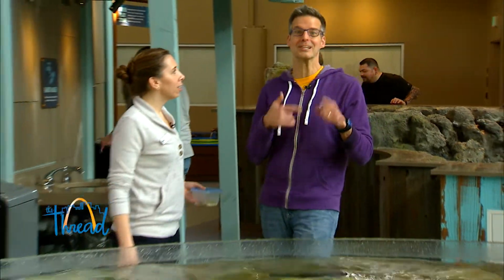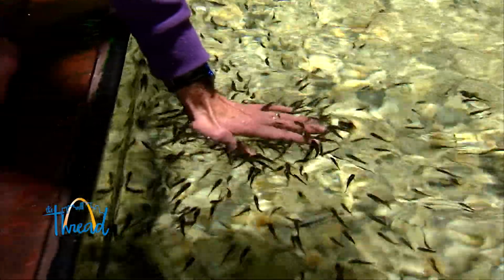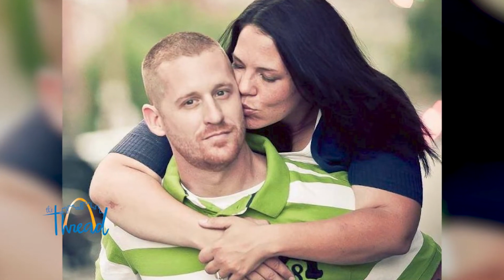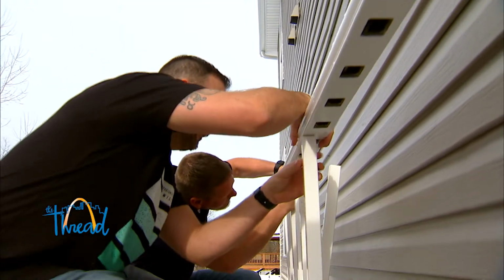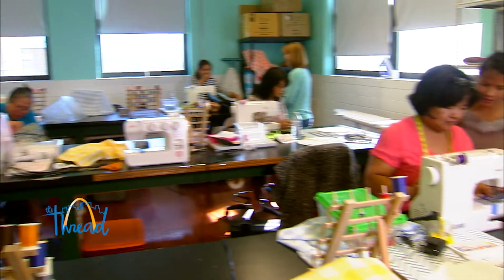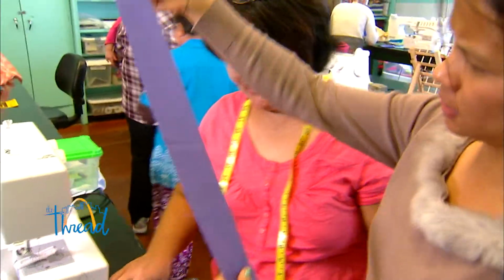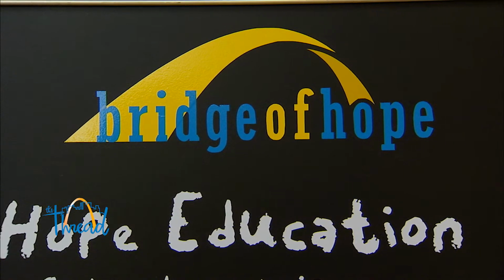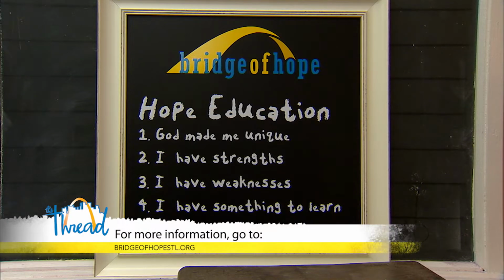The Thread 408: Making A Splash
Team Thread is taking in the city's newest attraction; the new St. Louis Aquarium at Union Station.   It's not just a look-and-see aquarium, it's a touch-and-feel experience as well(you can even get a fishy manicure!).  What a beautiful display of aquatic life and more!  But you know, Union Station went through some dark days, some lean times.  However, those setbacks led to this new jewel of our city.   In this episode, we find others who, through a wilderness experience, are now shining a bright light in our city.  Perhaps you are in a dark place today.  Find encouragement for the day and hope for tomorrow on this episode of The Thread Saturday at 8:30am on Fox 2.